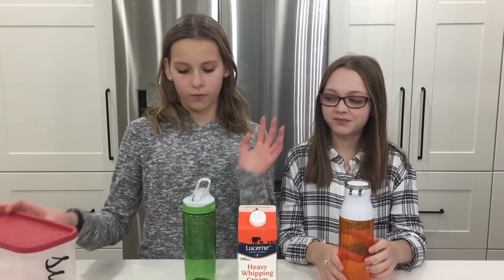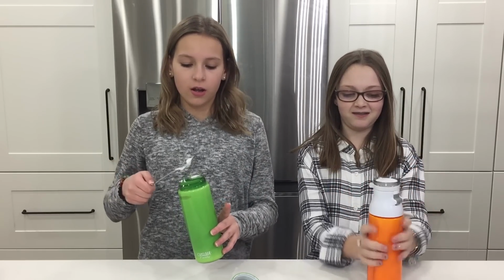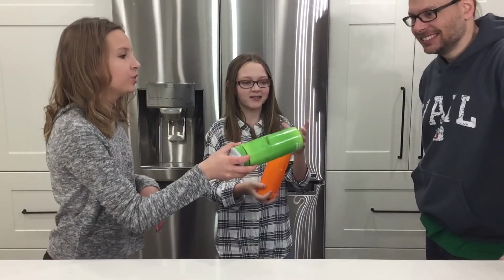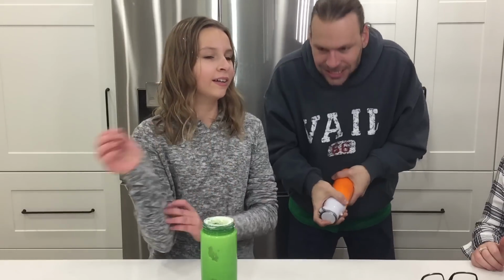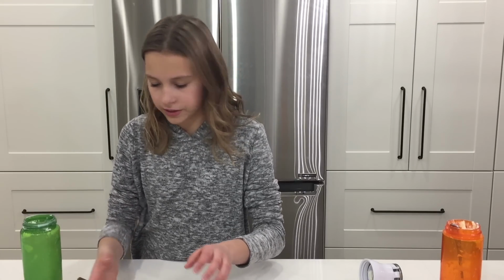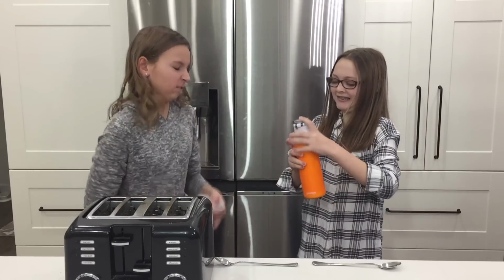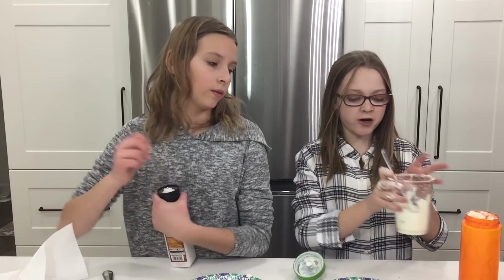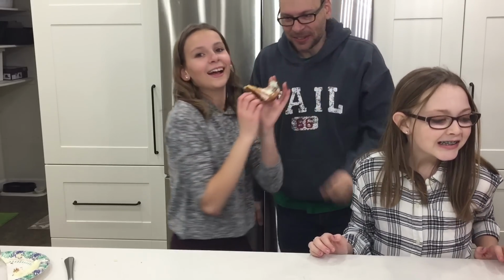Can you make butter in 40 seconds? || making butter in water bottles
Make butter in 40 seconds! Join me and my friend along with a guest appearance from my dad.